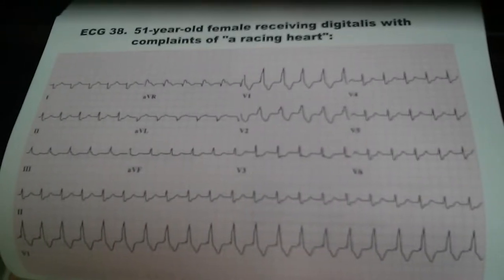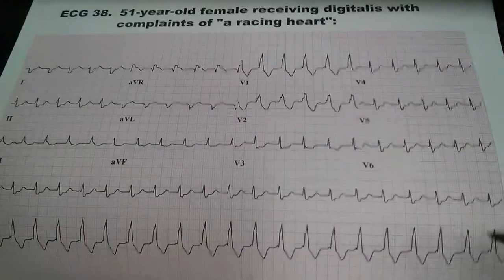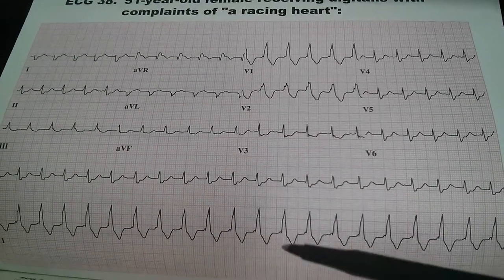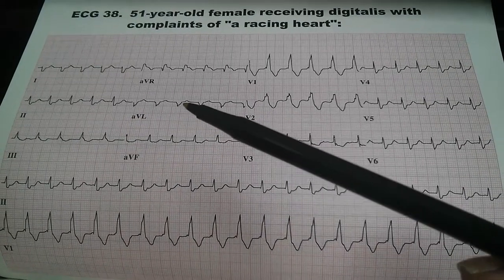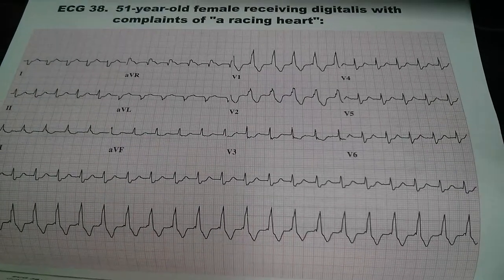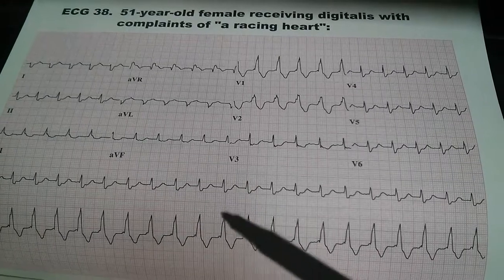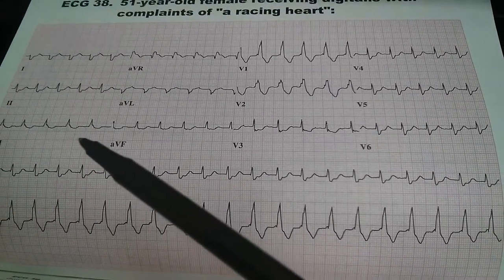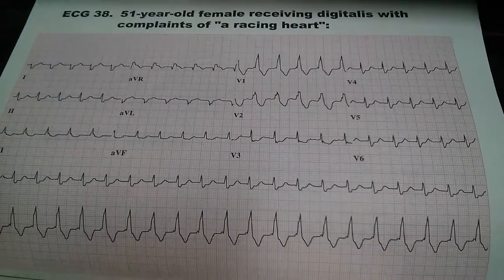EKG ECG electrocardiogram Cardiologist Cardiology